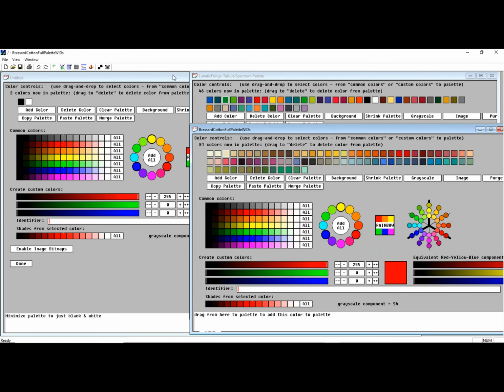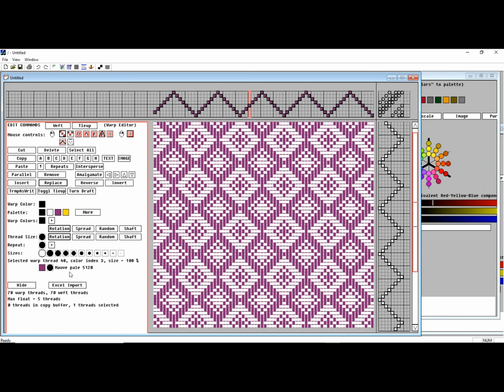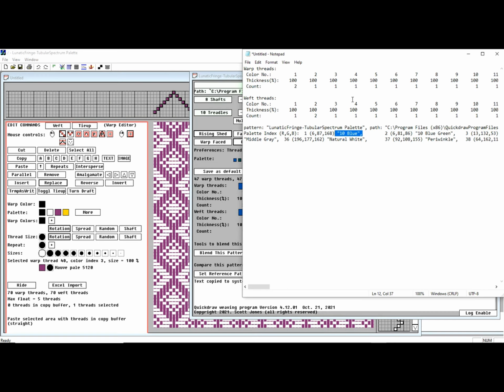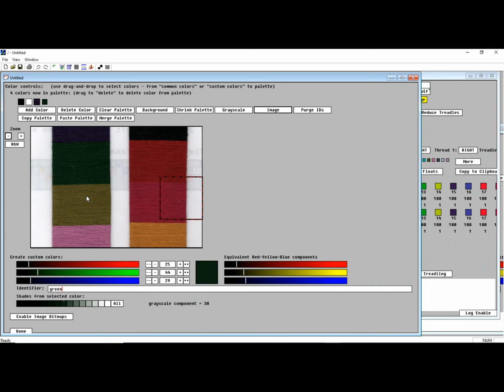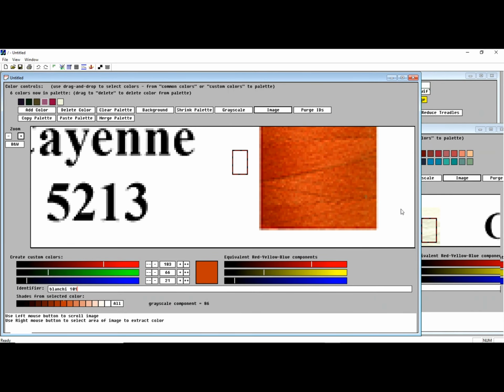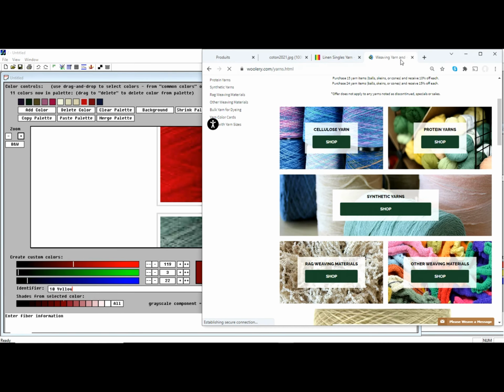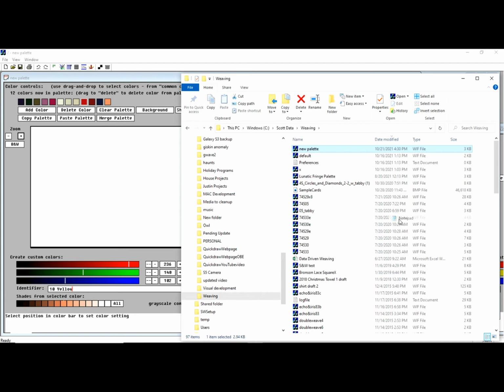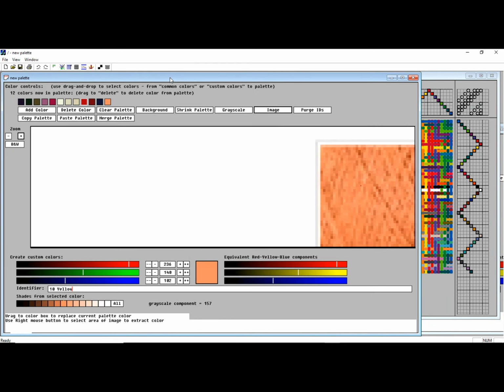Quickdraw Weaving 6.8 Using & Creating Manufacturer's Color Palettes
How-to video showing tools to use existing manufacturer's color palettes, where color names/identification is shown by Quickdraw as well as how to create new manufacturer's color palettes with color name/identification from web pages (v4.12)